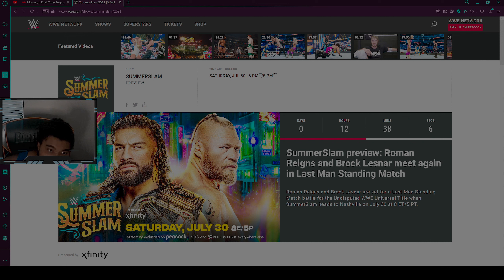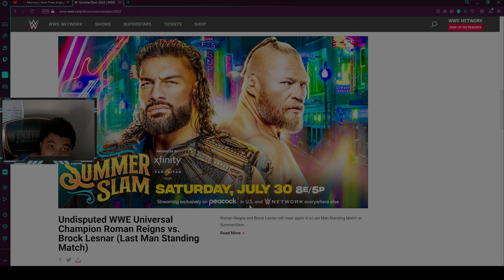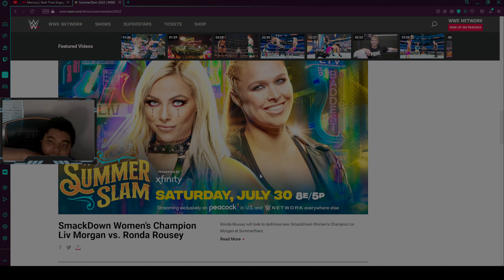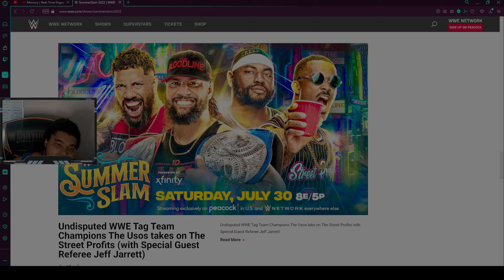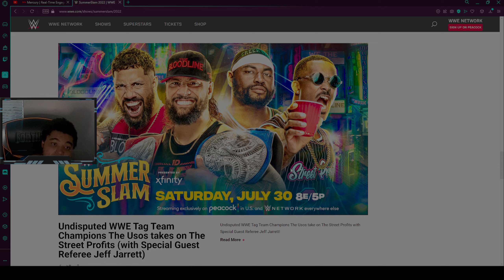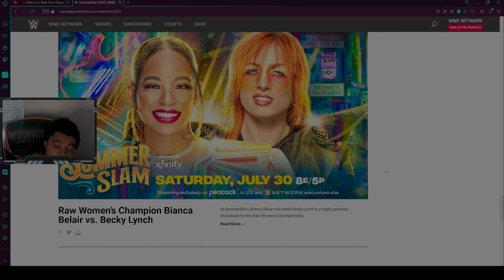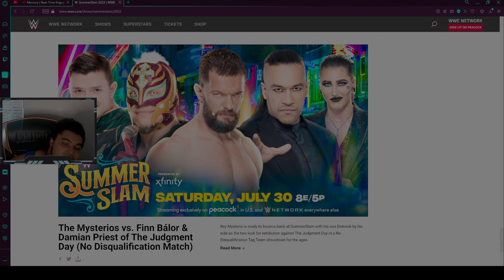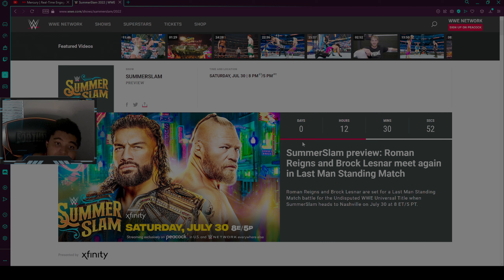WWE SummerSlam 2022 Predictions! With HaavyInfinite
WWE SummerSlam (2022) Match Card Predictions:
Undisputed WWE Universal Champion Roman Reigns vs. Brock Lesnar (Last Man Standing Match)
SmackDown Women’s Champion Liv Morgan vs. Ronda Rousey
United States Champion Bobby Lashley vs. Theory
Undisputed WWE Tag Team Champions The Usos takes on The Street Profits (with Special Guest Referee Jeff Jarrett)
Pat McAfee vs. Happy Corbin
Raw Women’s Champion Bianca Belair vs. Becky Lynch
Logan Paul vs. The Miz
The Mysterios vs. Finn Bálor & Damian Priest of The Judgment Day (No Disqualification Match)